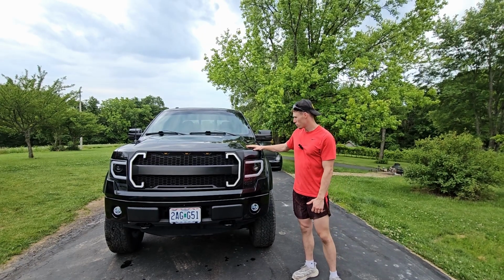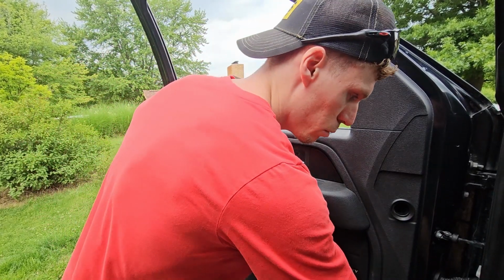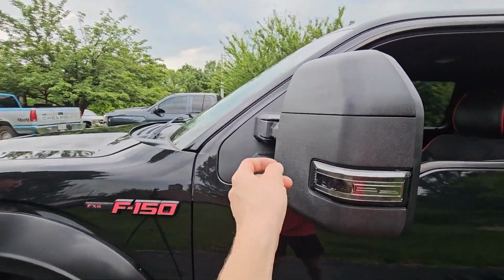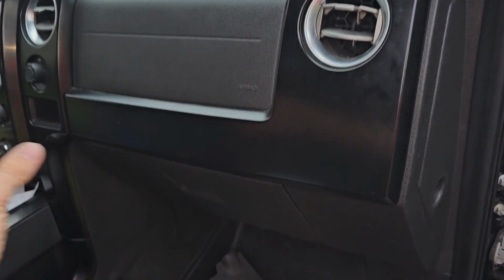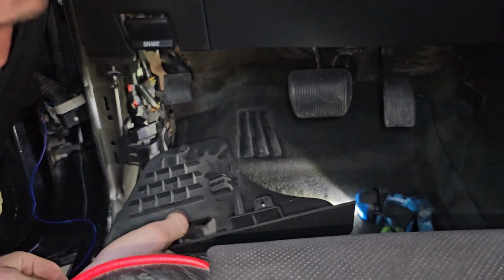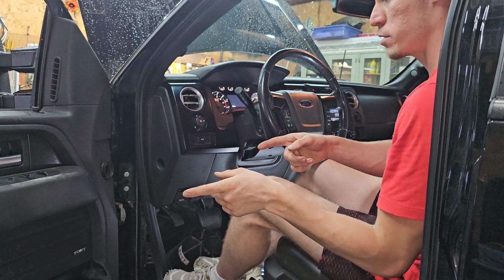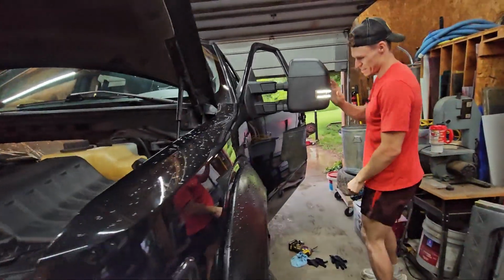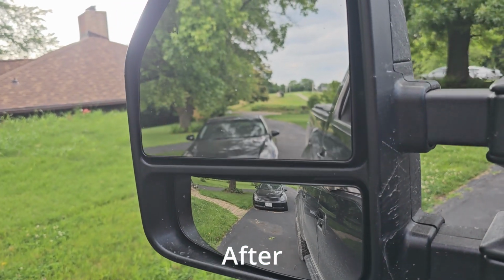Installing The BEST Tow Mirrors on my Ford F150 *Wiring Daytime Running Lights SIMPLIFIED!!!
In this video, we install the new style tow mirrors from Boost Auto on my 2013 Ford F-150. We'll demonstrate an easier method for wiring the daytime running lights and provide a cleaner, OEM-style finish by neatly routing the wiring out of sight. Also, check out the rebuild series for this truck on my channel.